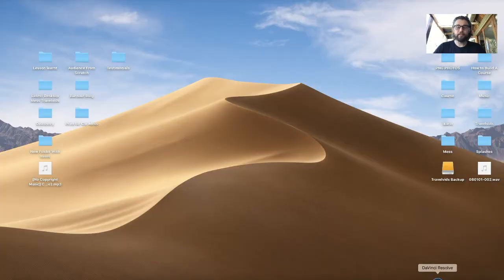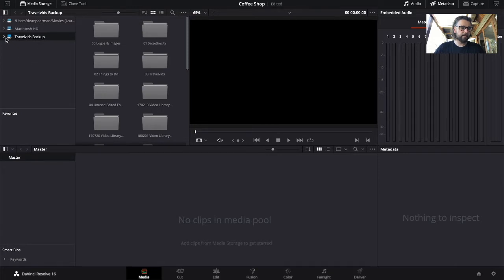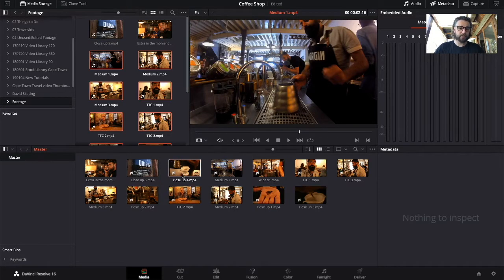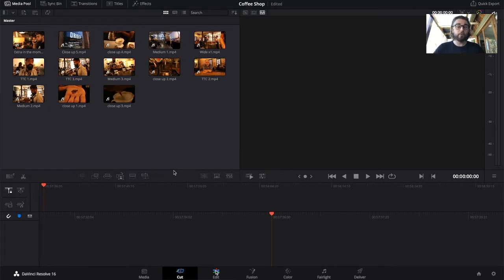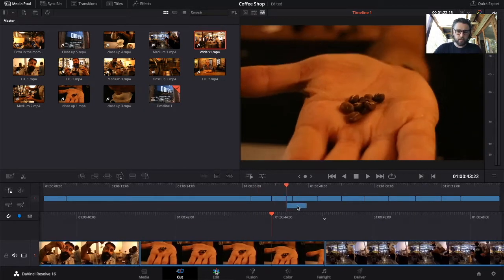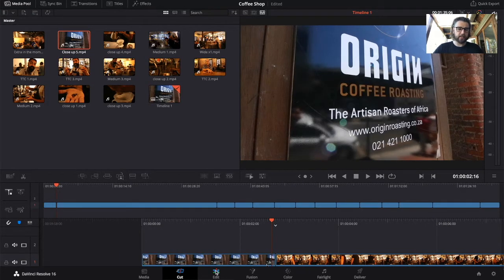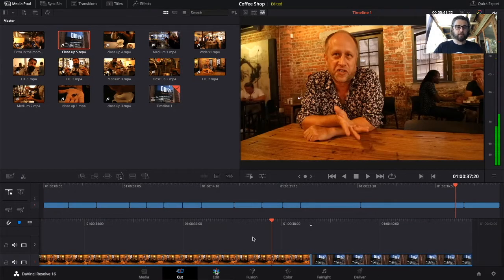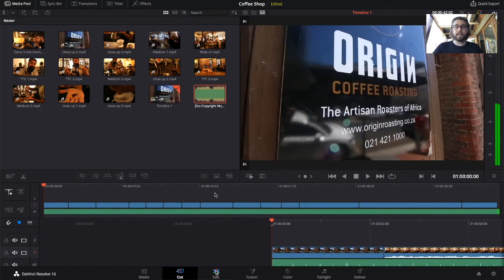Da Vinci Resolve 16 - Editing Tutorial for beginners (Walkthrough Basic Edit)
Da Vinci Resolve 16 - Editing Tutorial for beginners for youtube or Instagram, video editing is actually the easy part if you follow the basic 5 rules when getting your shots.

Da Vinci Resolve 16 - Walkthrough for absolute beginners
Chapter Markers
00:00 Introduction to Davici Resolve 16
02:28 New Project & Interface
04:13 Importing videos clips
05:45 Order clips
09:25 Trim and Cut (Counting method)
15:07 Adding music
16:10 Sound Editing (Mastering)
19:23 Fade in Fade out
20:37 Export (Save video)
22:21 What is next in Davainci Resolve 16

See our FREE editing tutorials, which will take you step by step through the process of editing video on your android & iPhone. simply follow the link to our courses